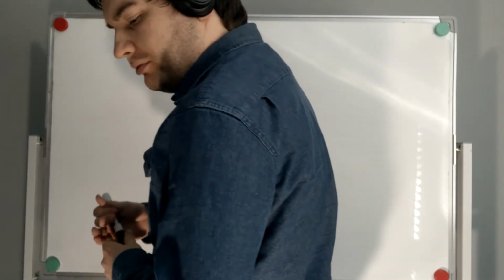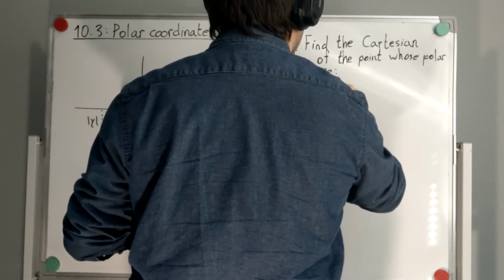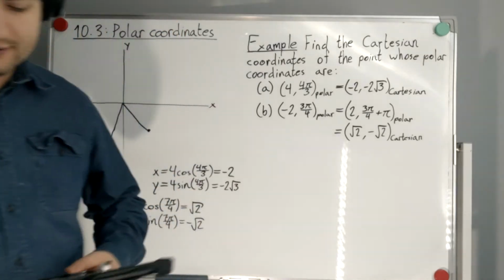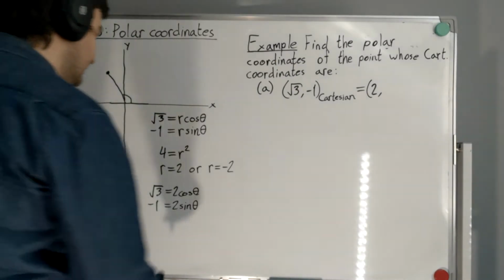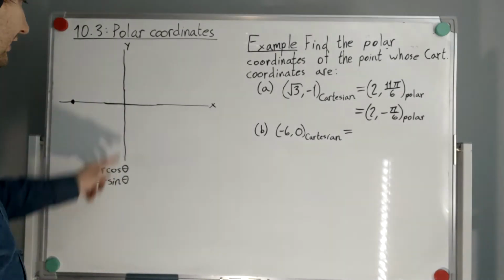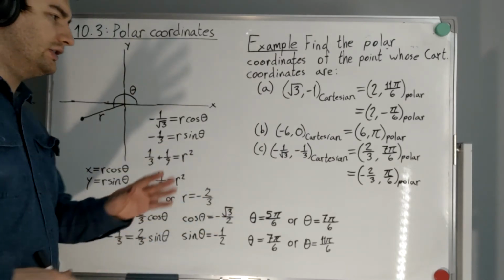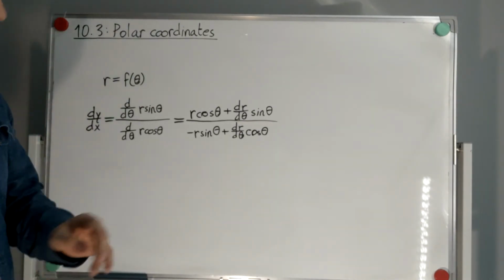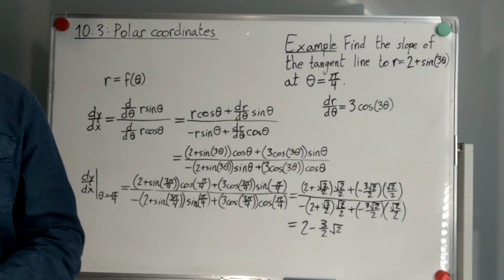Lecture 24 - 10.3: Polar Coordinates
KNOWN ERRORS:
At about 18:19, I attempt to graph a point based on its Cartesian coordinates. For some reason, I mixed up the x- and y-coordinates, resulting in an incorrect diagram. I realize my mistake a bit later, at 21:42, and proceed to correct the diagram at 22:30. The diagram does not have an impact on the rest of the example, but I figured I should clarify all of this.